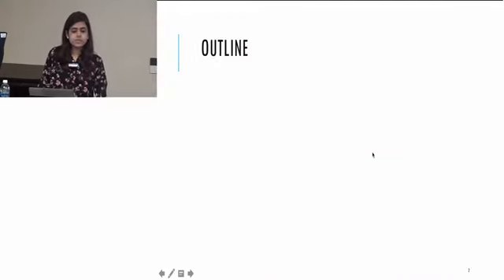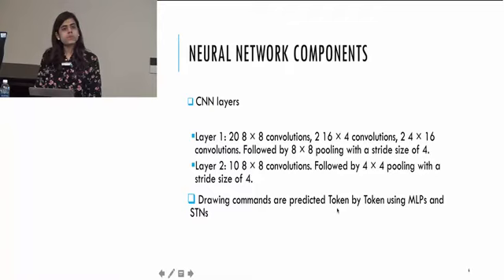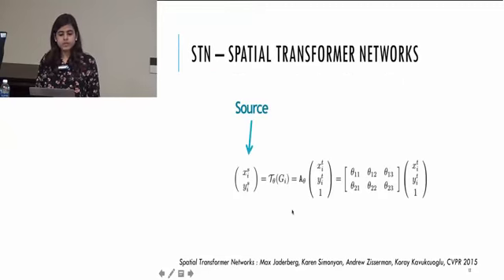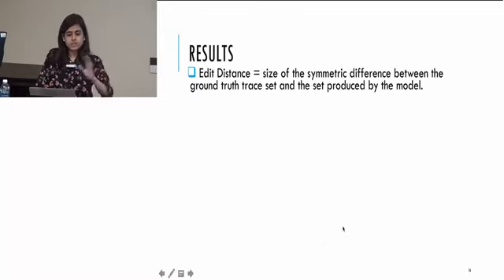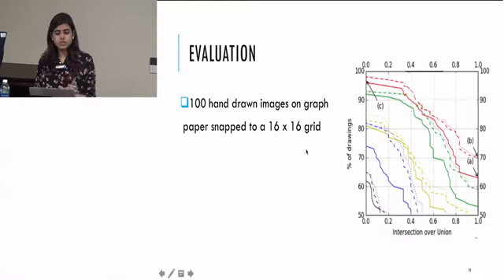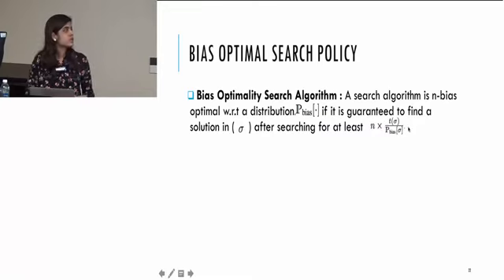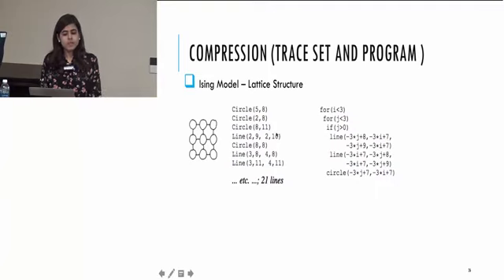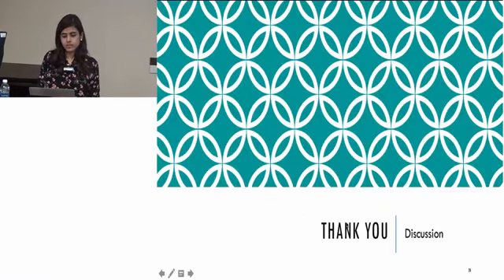Learning to Infer Graphics Programs from Hand Drawn Images